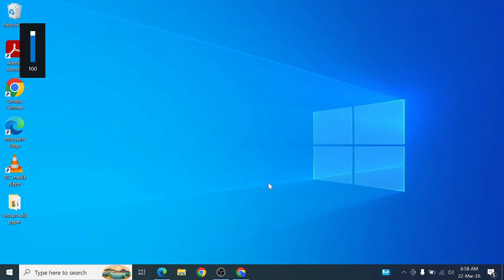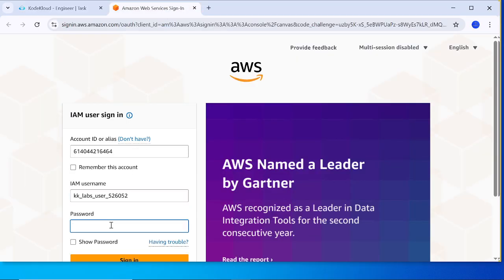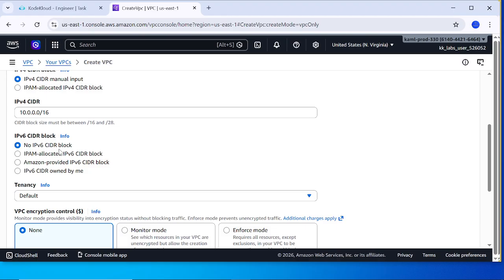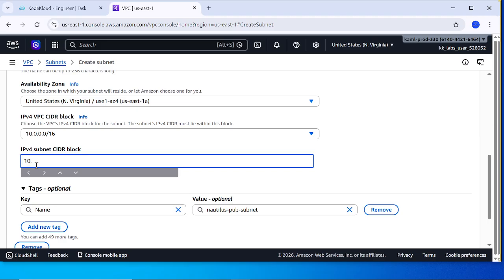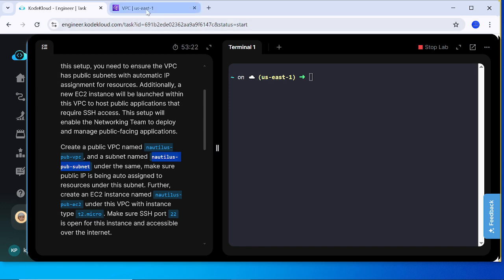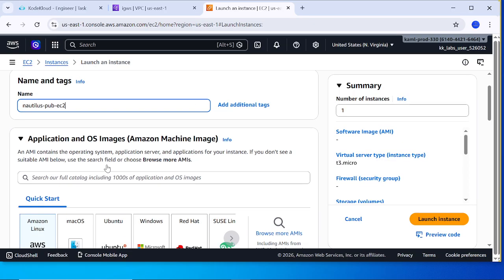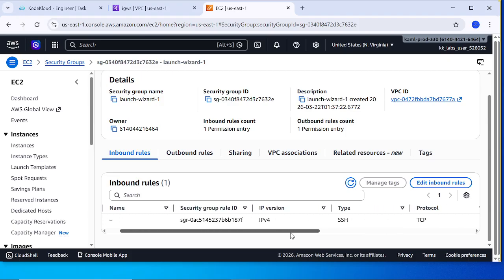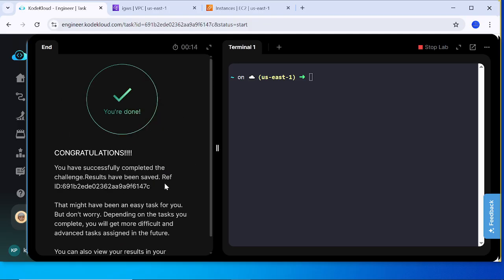Day 27 - Configuring a Public VPC with an EC2 Instance for Internet Access | AWS DevOps Lab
In this hands-on lab using Amazon Web Services (AWS), we walk through how to set up a fully functional public VPC from scratch and launch an EC2 instance that is accessible over the internet via SSH.

What you'll learn in this video:
How to create a custom VPC
Setting up a public subnet with auto-assign public IP
Attaching an Internet Gateway and configuring routing
Creating a Security Group to allow SSH (port 22)
Launching a t2.micro EC2 instance
Connecting to your instance using SSH
Key Concepts Covered:
VPC | Subnets | Internet Gateway | Route Tables | Security Groups | EC2 | Public IP